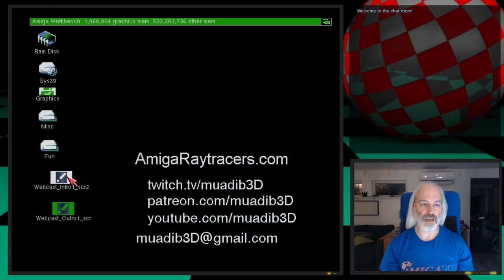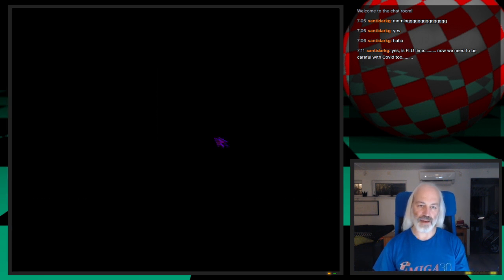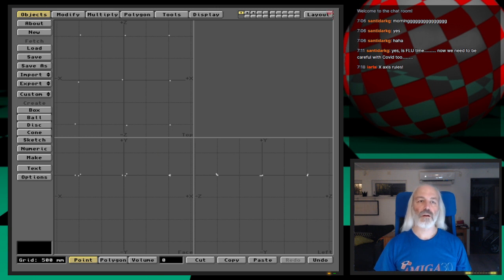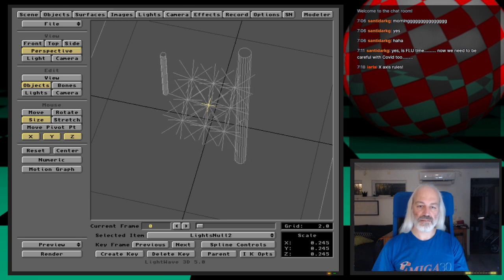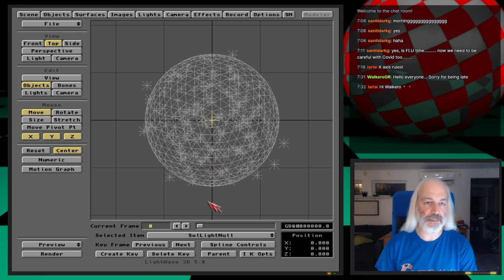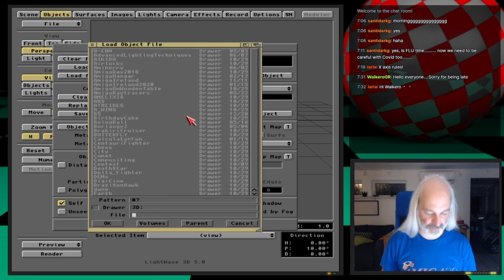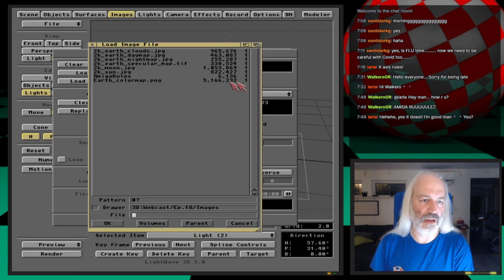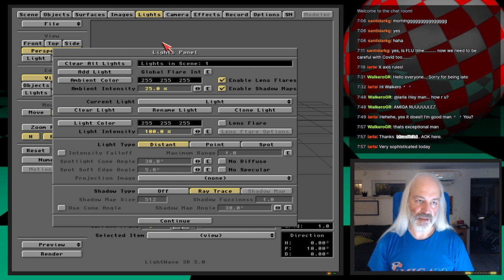18th Amiga Raytracing Tutorial: Light Volumes & Projections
In the 18th episode of the course we look into optimizing our Volume Lights as well as take a look into Light Projections.